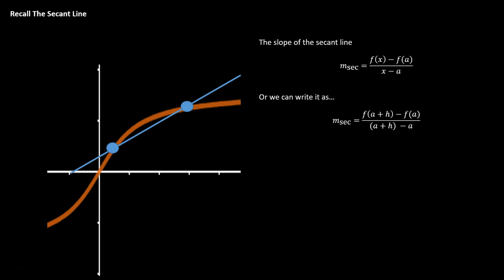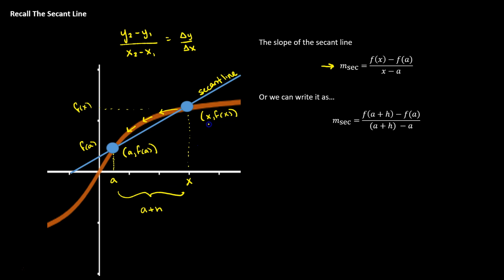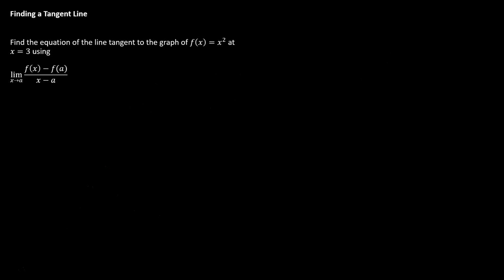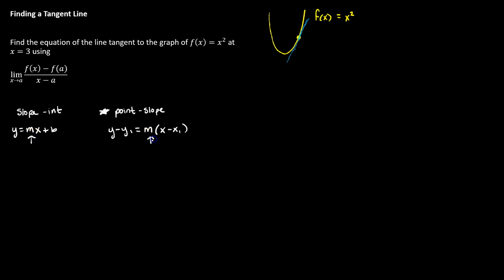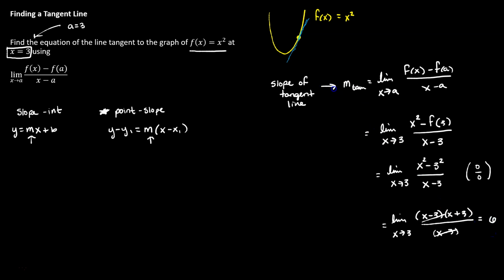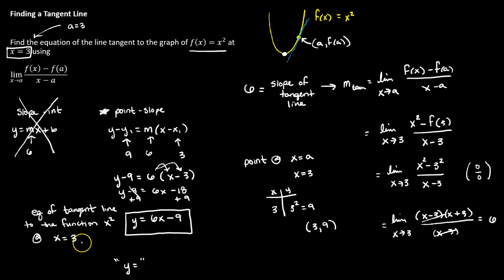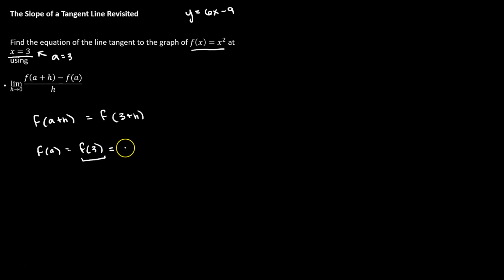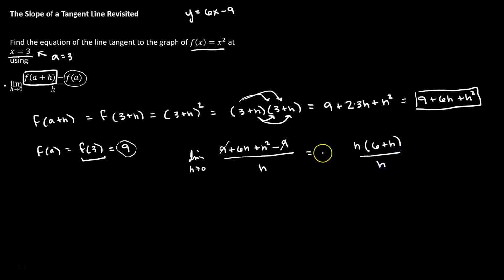3.1 Finding the Equation of a Tangent Line